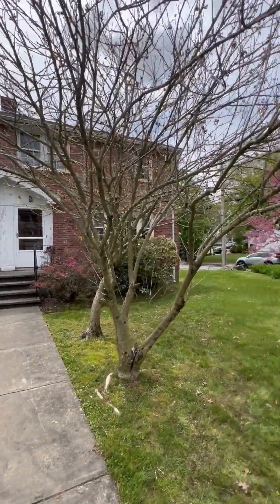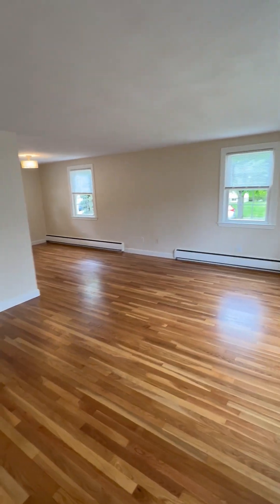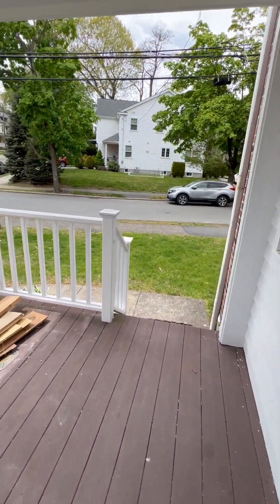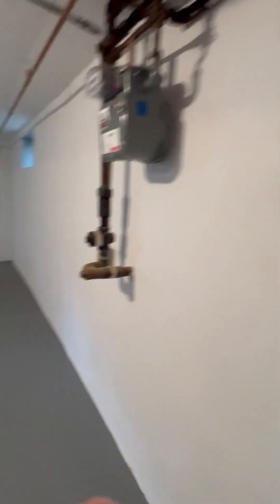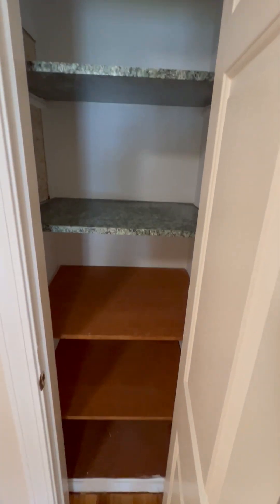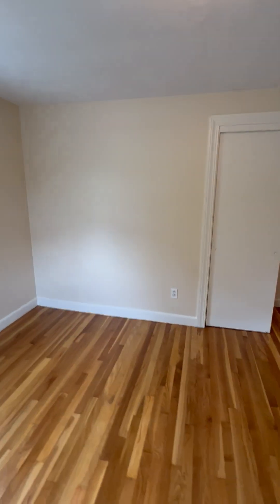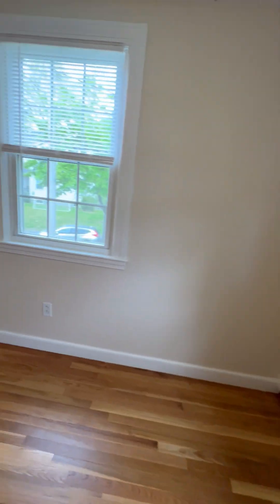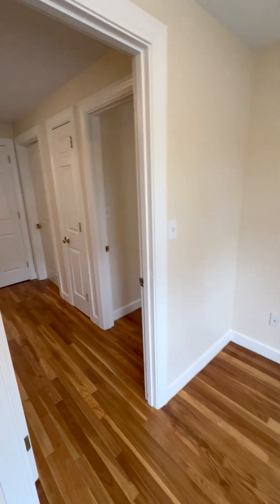5 Turner Tr Newtonville